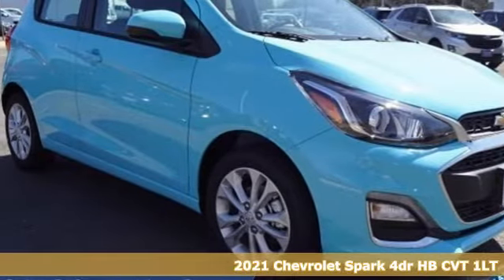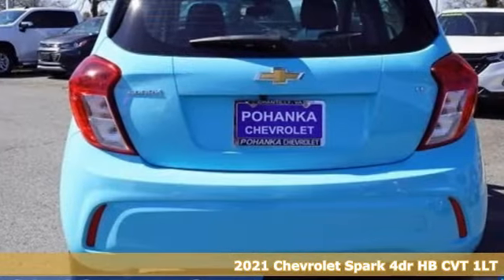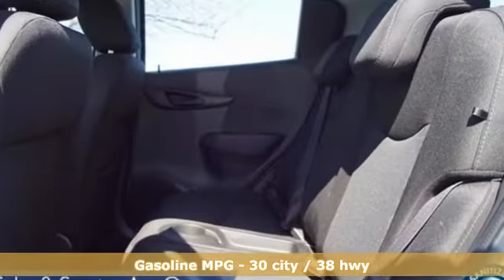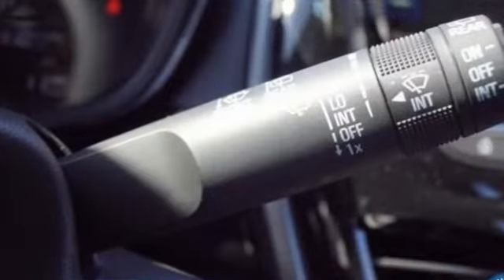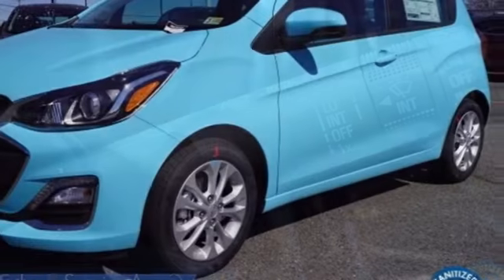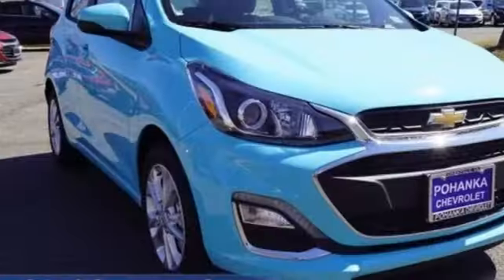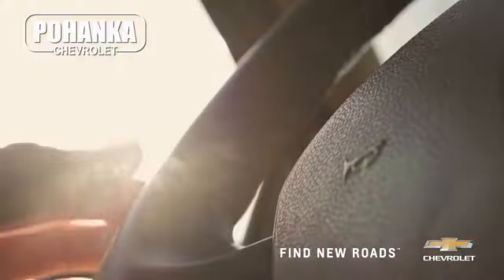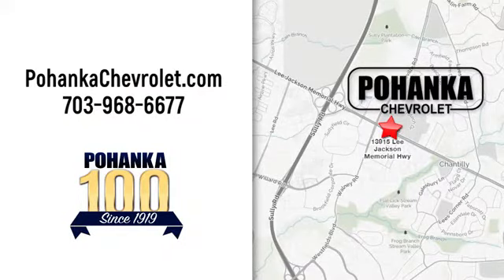New 2021 Chevrolet Spark Manassas VA Chantilly, MD CMC742227 - SOLD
Year: 2021
Make: Chevrolet
Model: Spark
Trim: 1LT
Engine: 1.4L DOHC
Transmission: CVT
Color: Blue
Interior: Jet Black/Dark Anderson Silver Metallic
Stock #: CMC742227
VIN: KL8CD6SA0MC742227
Mystic Blue Metallic 2021 Chevrolet Spark 1LT FWD CVT 1.4L DOHCbrbrLocated right next to Dulles International Airport on Route 50 in Chantilly, Fairfax VA. 30/38 City/Highway MPGbrbrbrAll prices exclude taxes, title, license, freight, and dealer processing fee of $899.00. Published price subject to change without notice to correct errors or omissions or in the event of inventory fluctuations. All features not on all vehicles. Vehicles shown are for illustration purposes only. Price includes: $1000 - Chevrolet Consumer Cash Program. Exp. 03/31/2021

Address:
13915 Lee Jackson Hwy